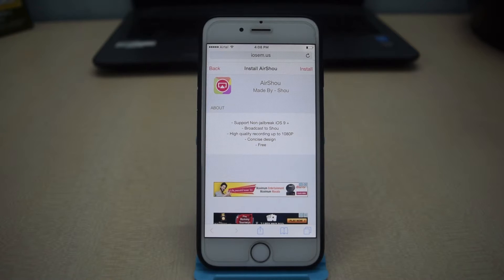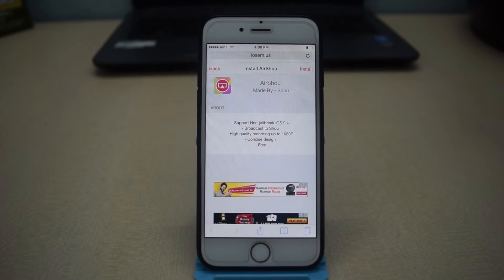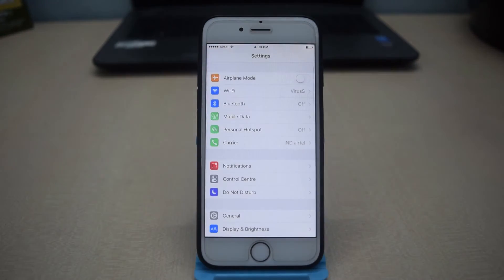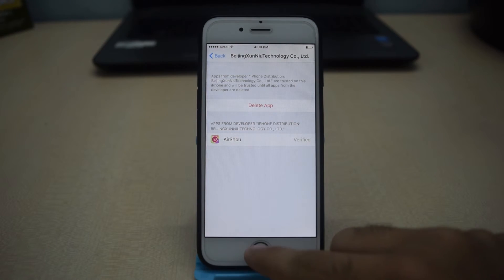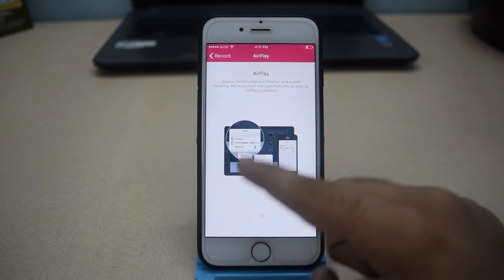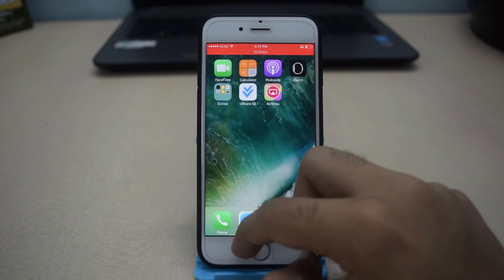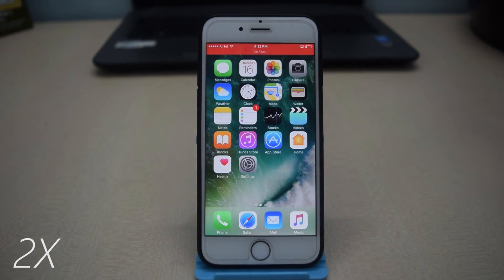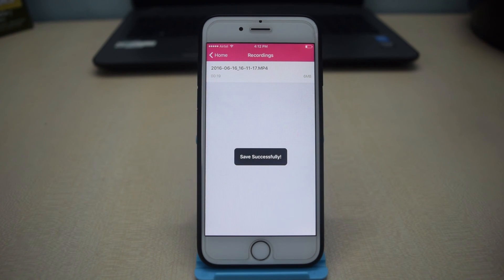How To SCREEN RECORD iOS 10 - 10.1 NO JAILBREAK- iPhone & iPad | iOS 10 SCREEN RECORDER AIRSHOU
Top Deals Amazon -How To SCREEN RECORD iOS 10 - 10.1 NO JAILBREAK - iPhone, iPad & iPod | Record iOS 10 via AIRSHOU ( WORKS ON iPHONE 7) (NO PC)

This method works perfectly on iOS 10 Beta 1 & doesn't require pc.

- TechSnix